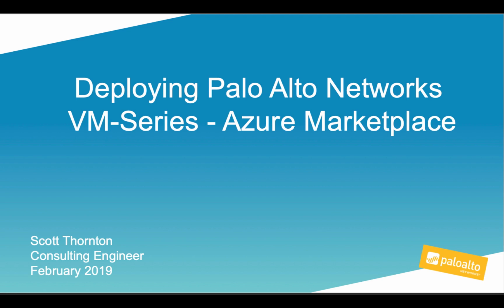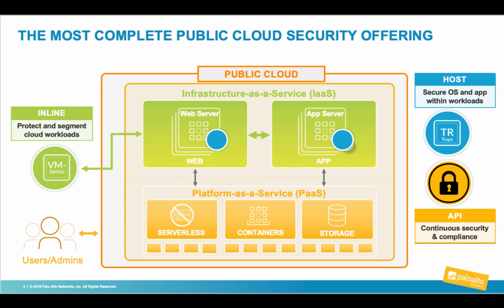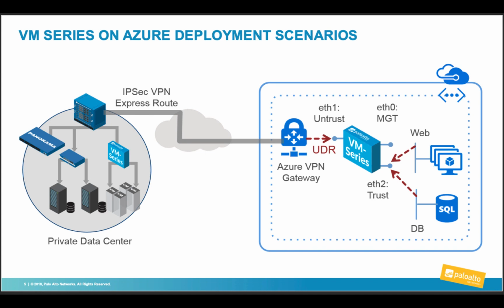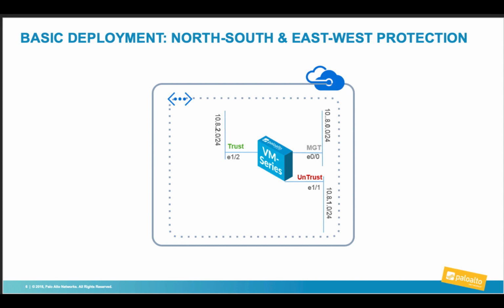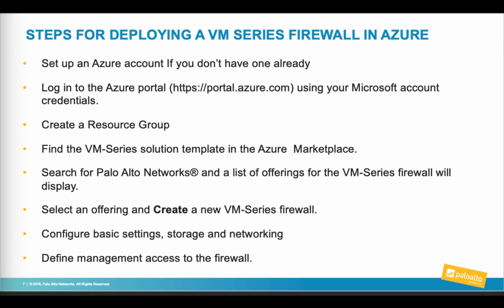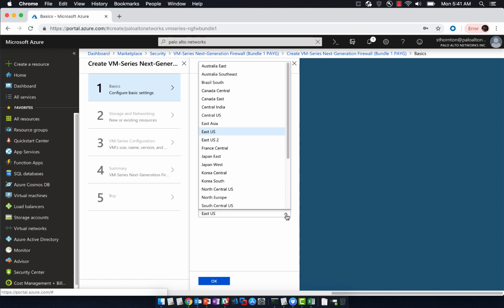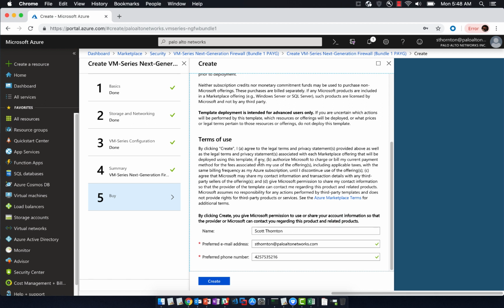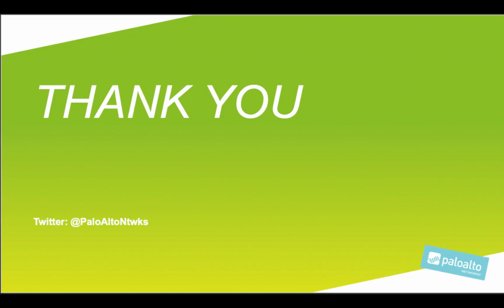Deploying VM-Series from Azure Marketplace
In this video, we will discuss the basic over of getting started on Azure using the Palo Alto Networks VM-Series next-generation firewall. Also, we will discuss the licensing model, followed by a discussion about some common deployment scenarios, and then a discussion about some basic steps for deployment. In the end, we will also have a demonstration.

The VM-Series firewall on Azure brings security features of Palo Alto Networks next-generation firewall as a virtual machine in the Azure marketplace. The VM-Series firewall provides a complete set of security functionality to ensure that your virtual machine workloads and data are protected and the capabilities of the firewall enables are different from native security features such as security groups, web applications firewalls, and native port-based firewalls.

Steps for deploying a VM-Series firewall in Azure:
- Set up Azure account if you don't have one already
- Log in to the Azure portal using your Microsoft account credentials
- Find the VM-Series solution template in the Azure Marketplace
- Search for Palo Alto Networks and a list of offerings the VM-Series firewall will display
- Select an offering and create a new VM-Series firewall
- Configure basic settings, storage, and networks
- Define management access to the firewall

For more information about Deploying the VM-Series on Azure, please review the following resources: